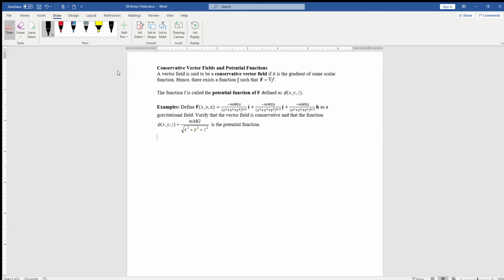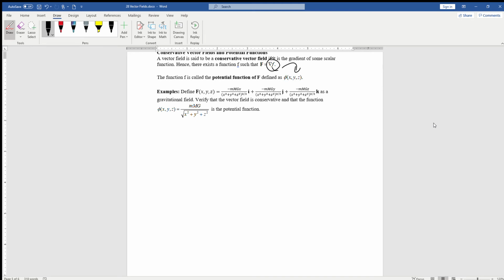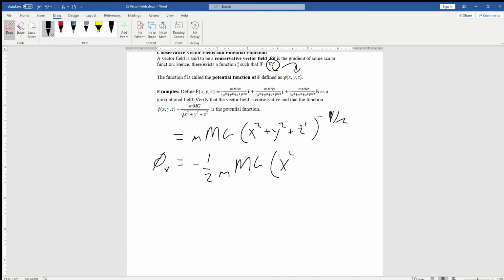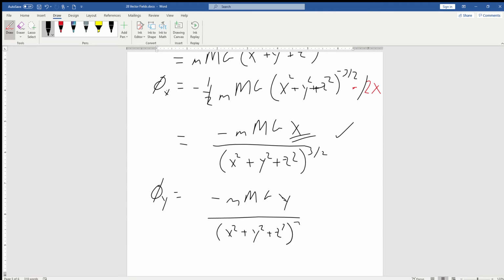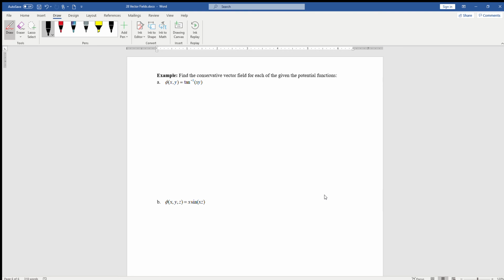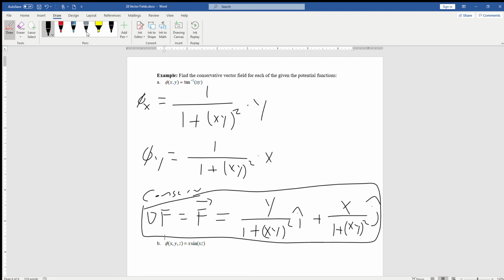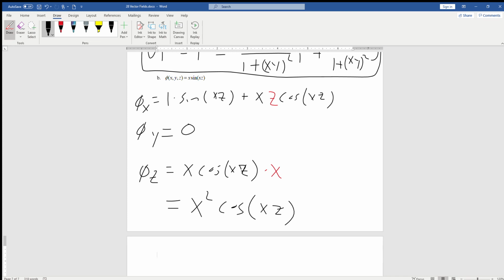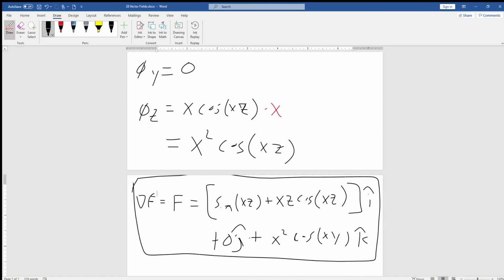28 3 Vector Fields